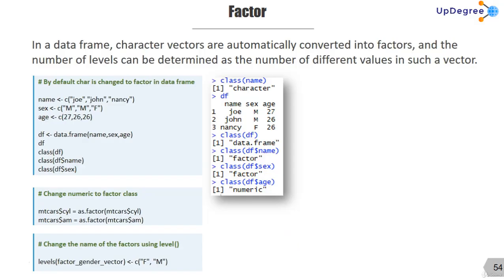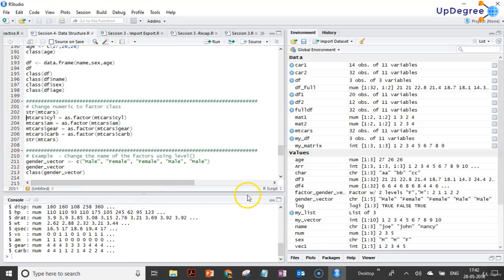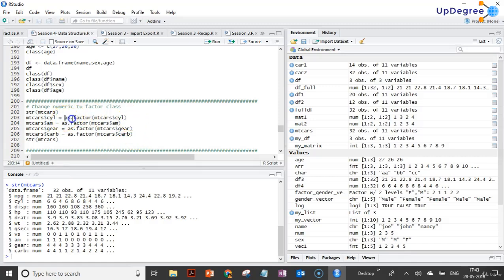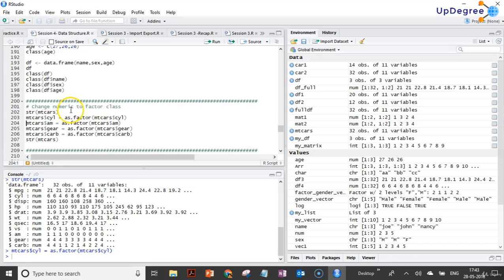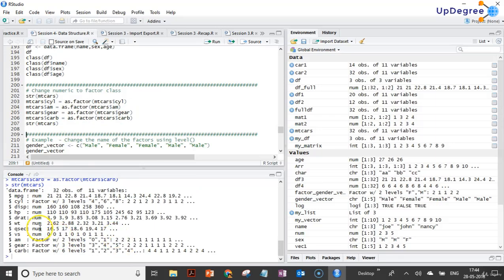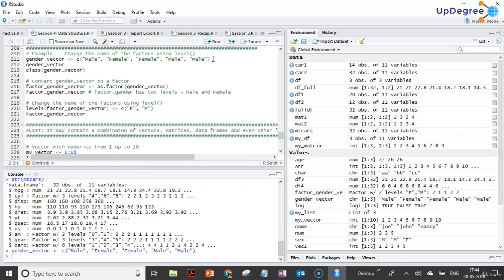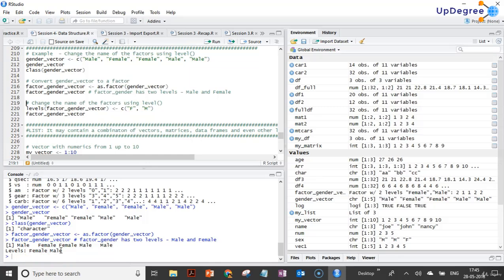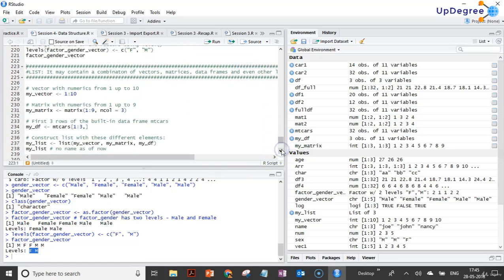R Data Structure Factor